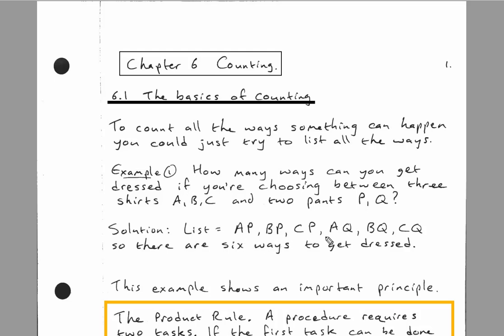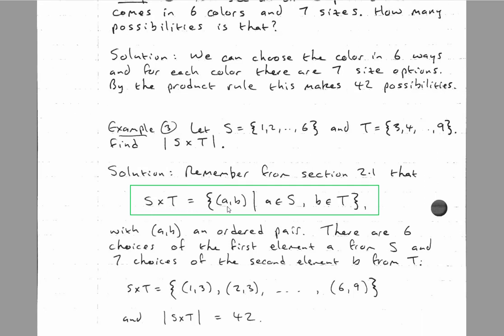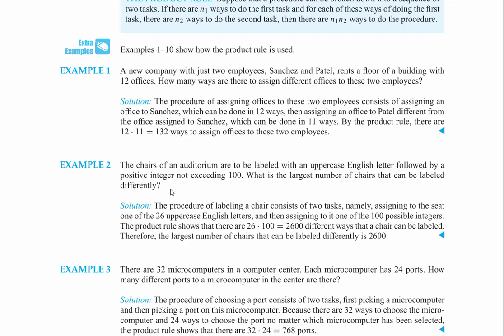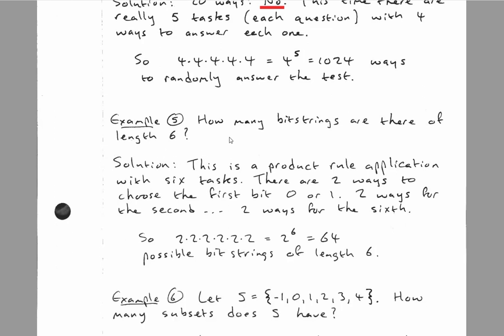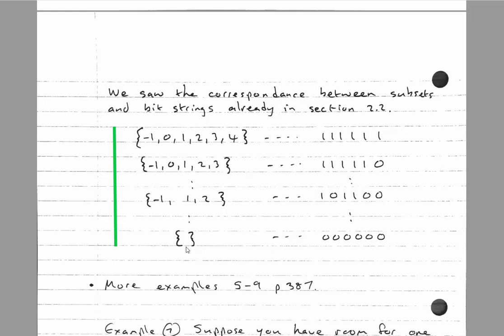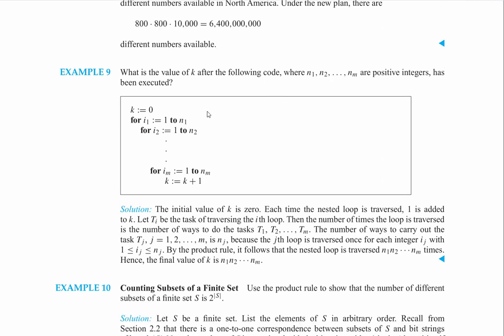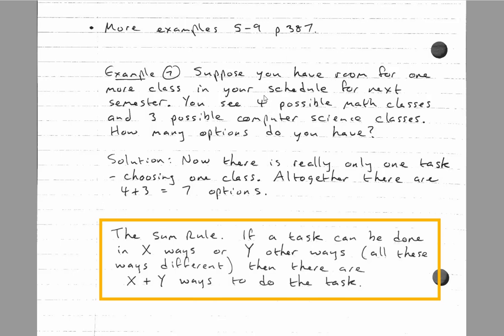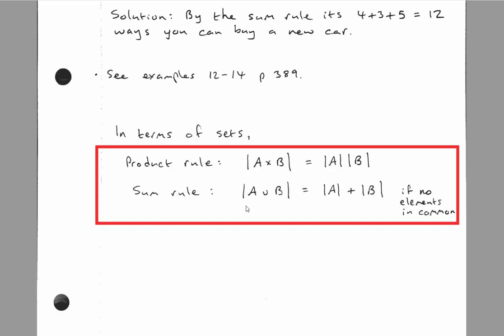csi30 sec 6 1 counting